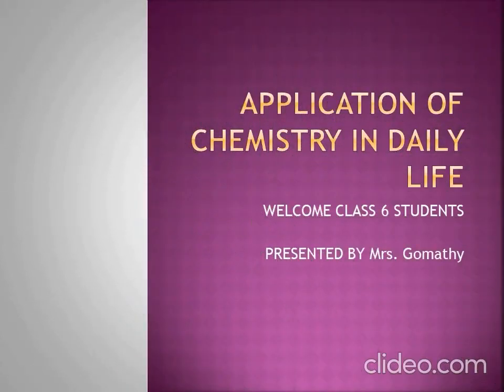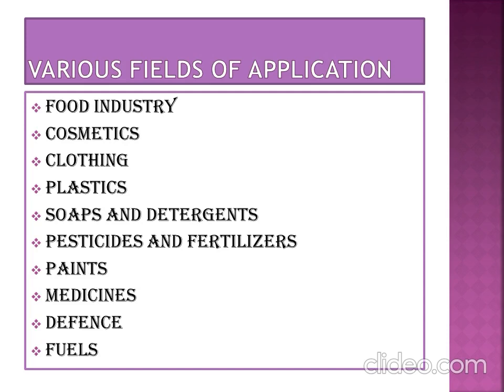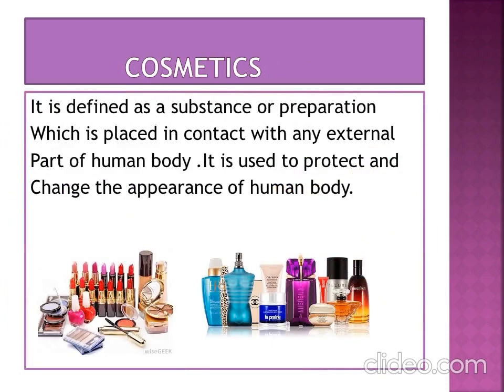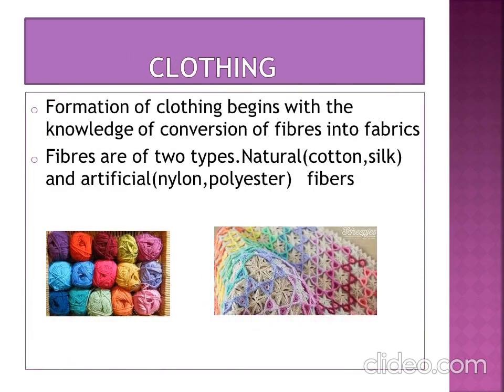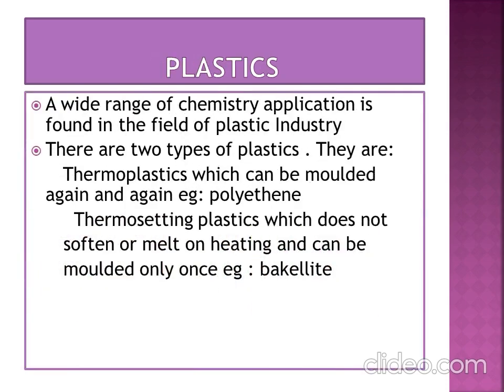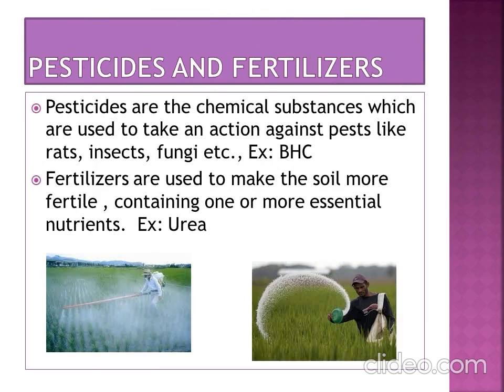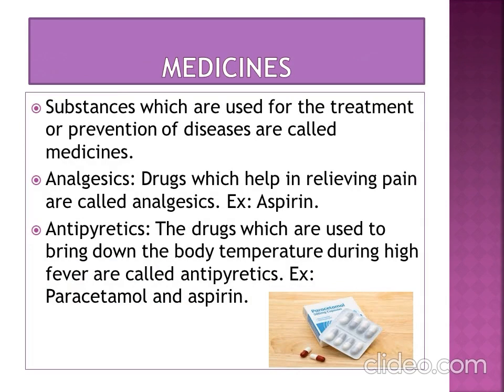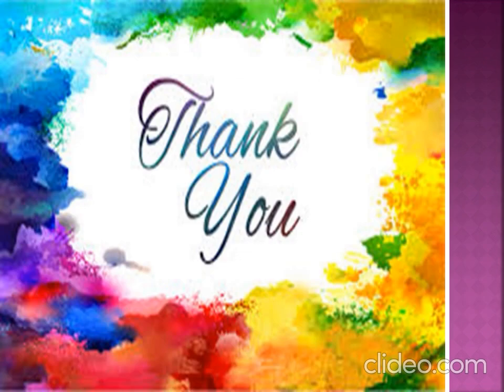chemistry, class 6: chpt 1 topic: application of chemistry in daily life